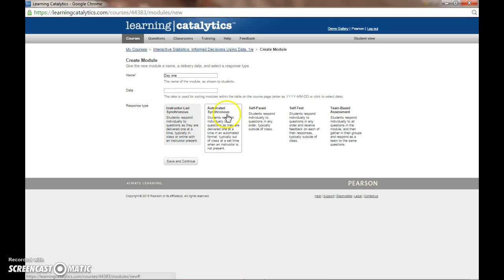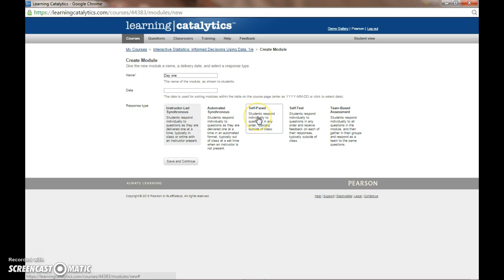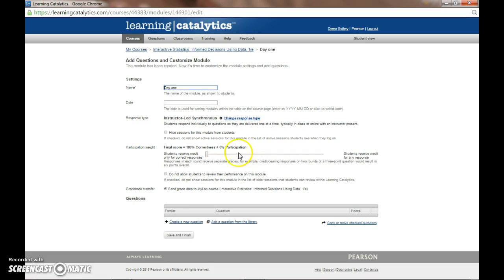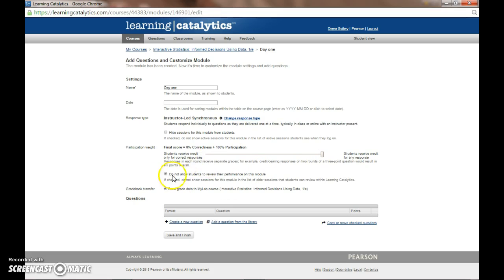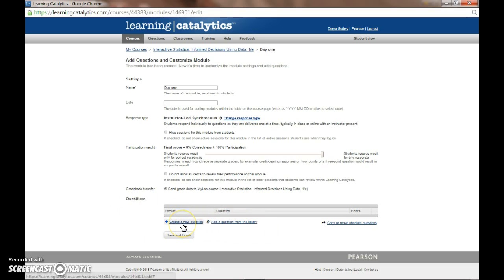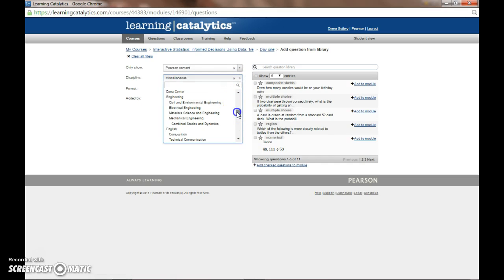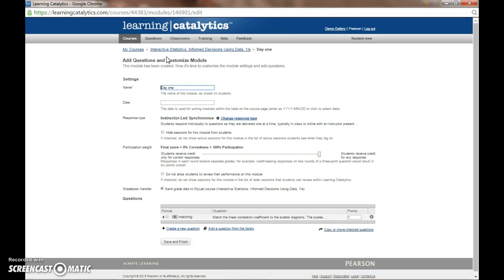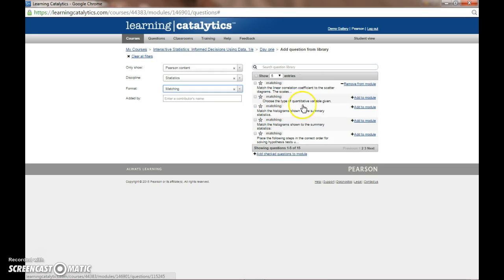Learning Catalytics: Create Module using Publisher Content